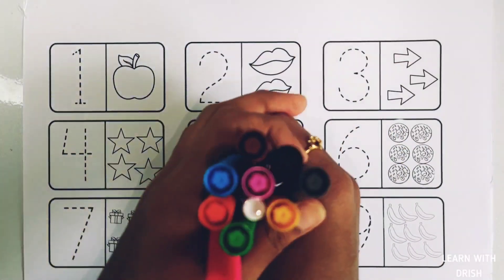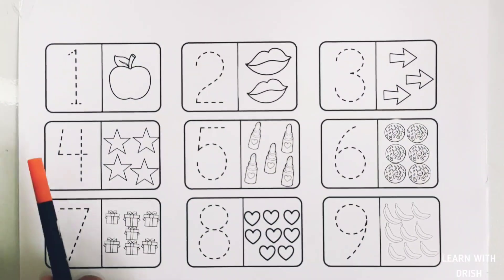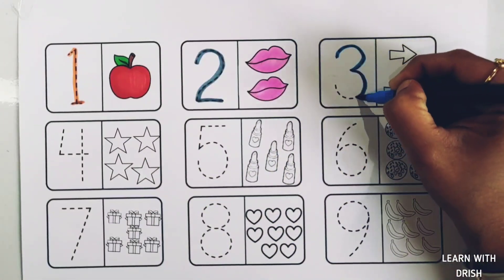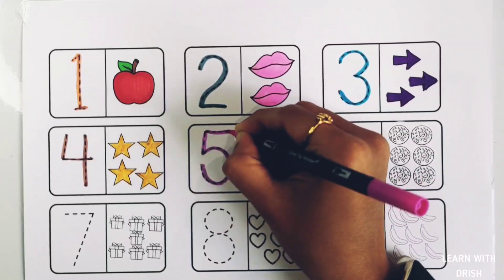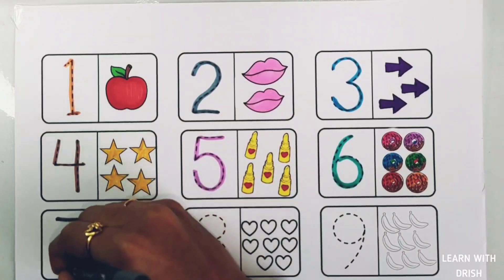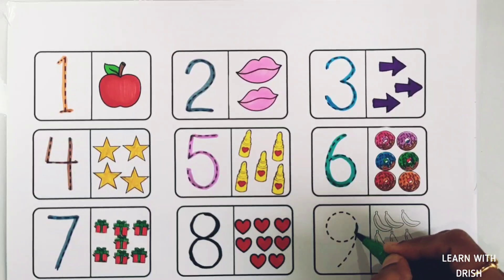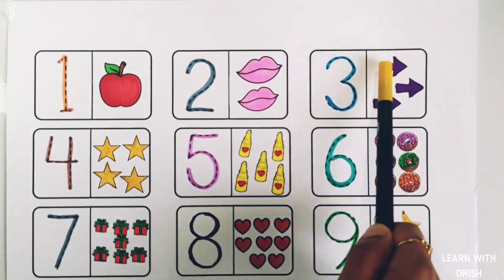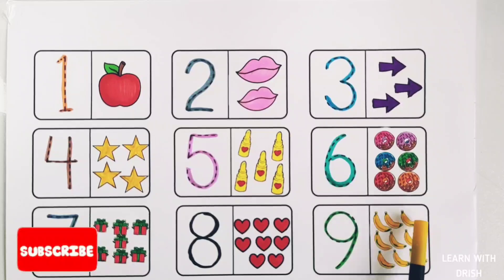Learn numbers counting 1 to 100 for kids | Numbers for children | learn to count 123 and zero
learn numbers
learn colors